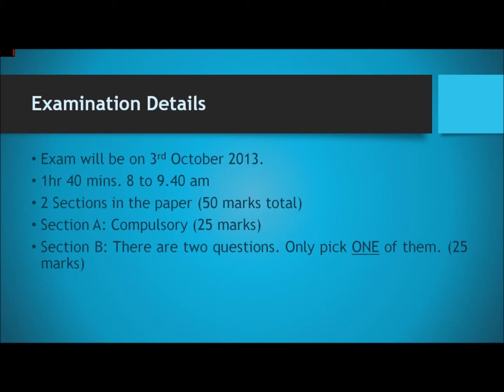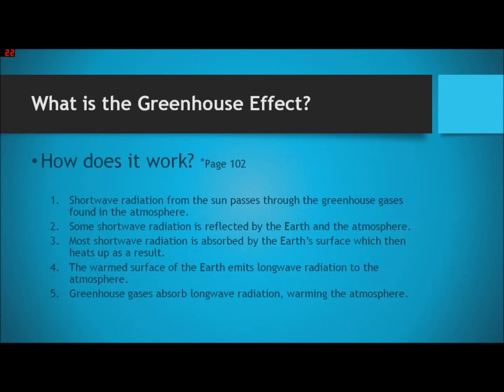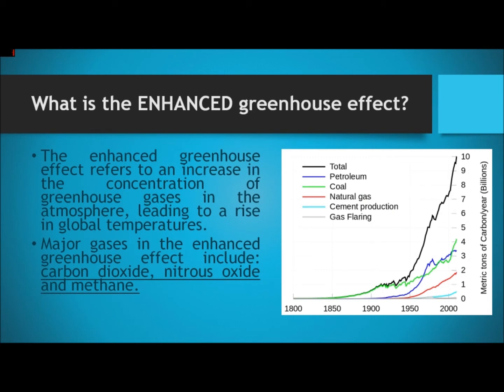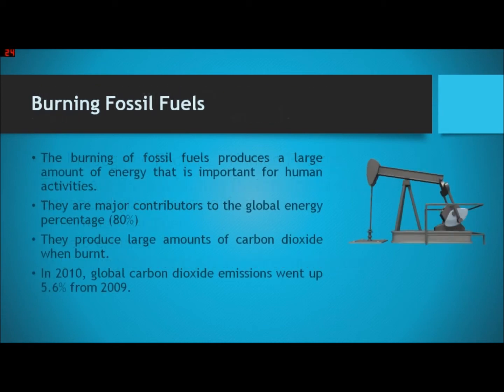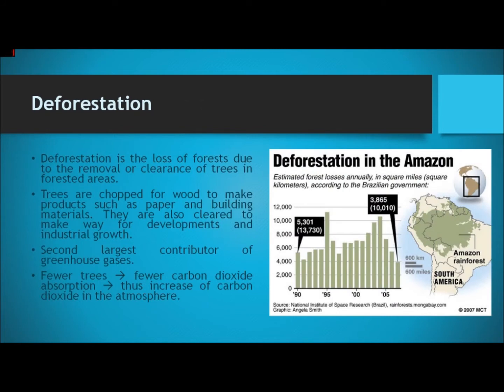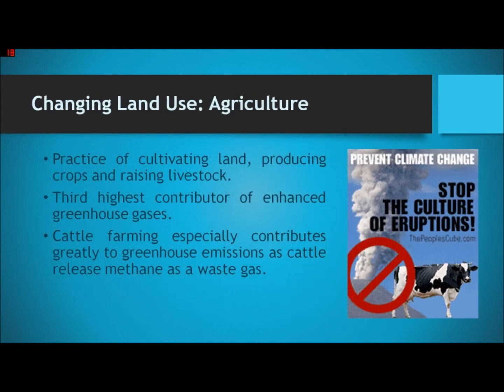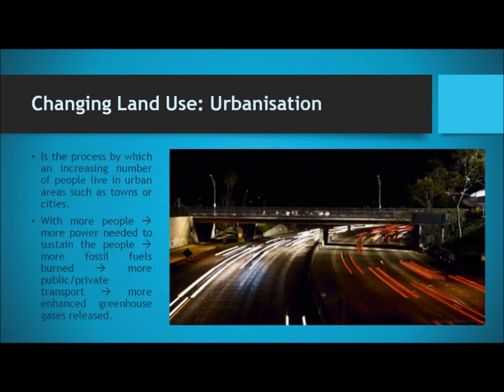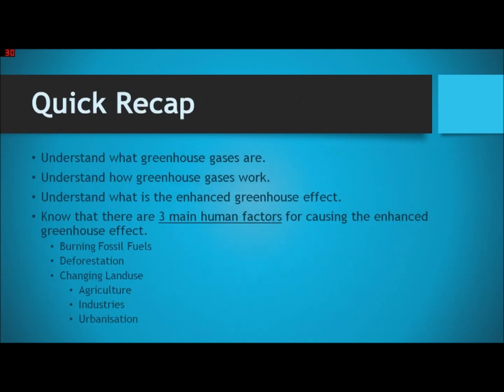[New Syllabus] Weather and Climate: Gateway 2 Part 1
Weather and Climate: Gateway 2 Part 1
Greenhouse Gases, Enhanced Greenhouse Effects and Anthropogenic Causes of Enhanced Greenhouse Effect.
New Syllabus Materials for 2013 Secondary 3 Students